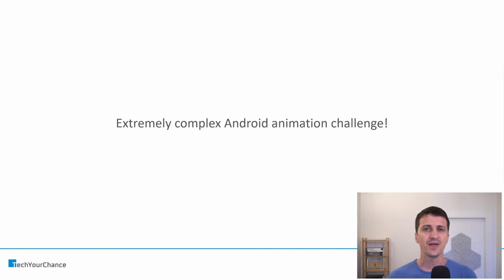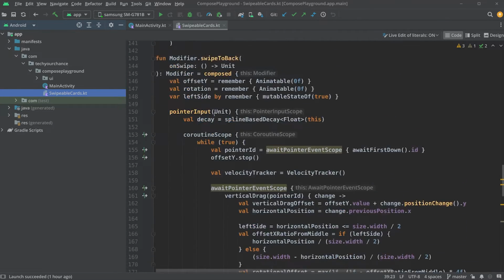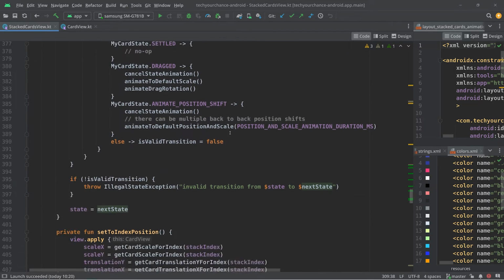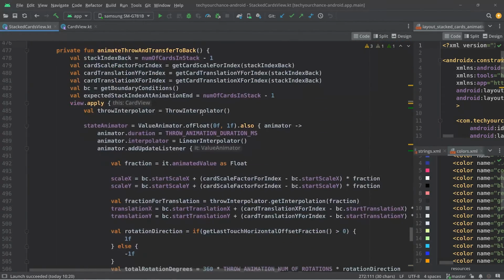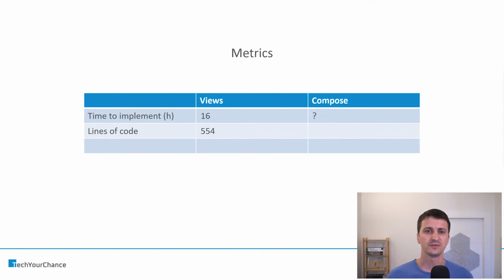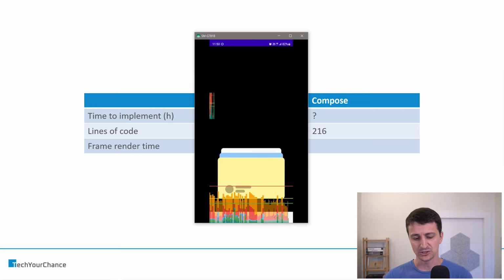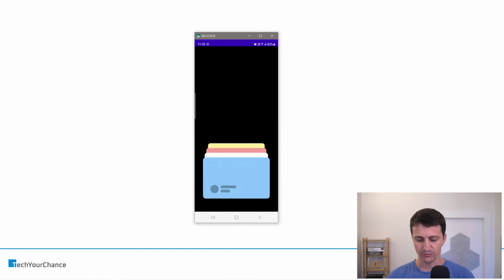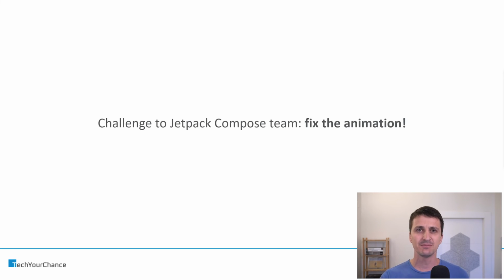Jetpack Compose vs Views: Extreme Animations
Comparison of two implementations of extremely complex animation: one that uses classical Android Views and another one that uses Jetpack Compose.